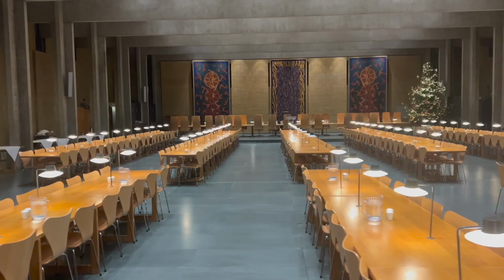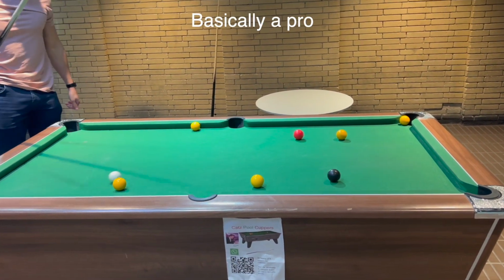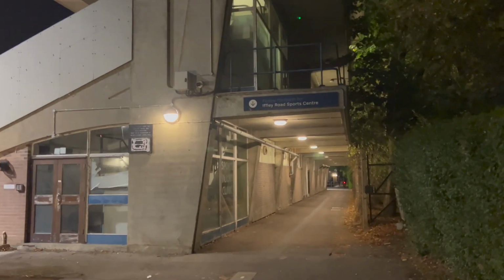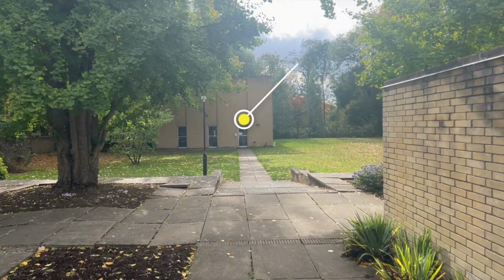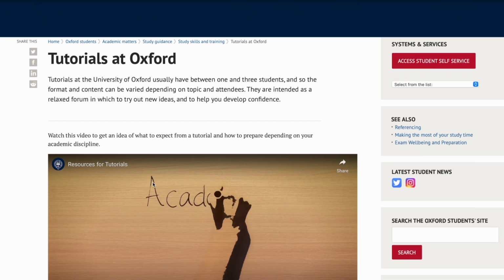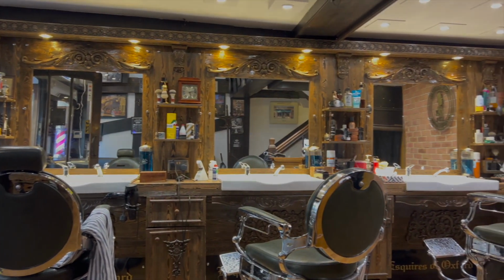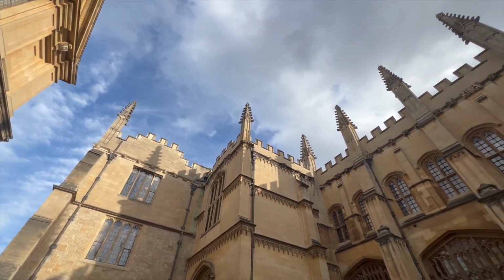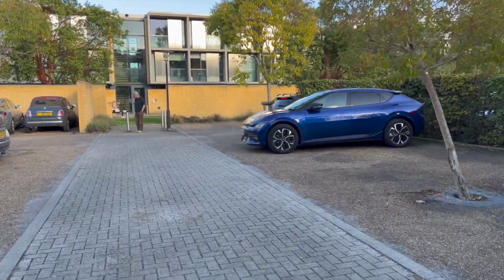Studying MEDICINE at OXFORD UNI: Week 1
I'm a first year at Oxford studying Medicine and this was the first week of a 6 year course 😅